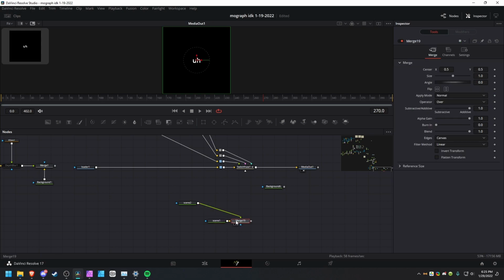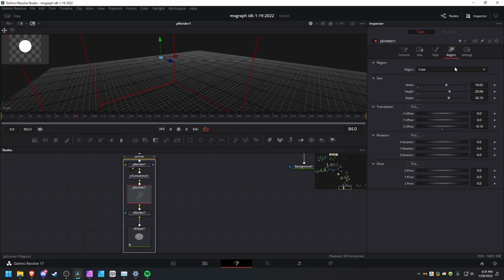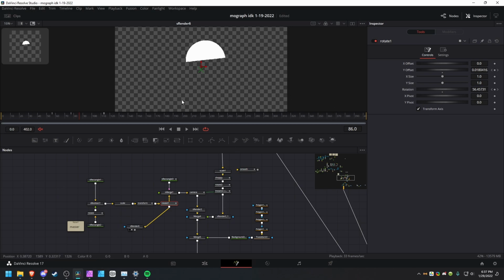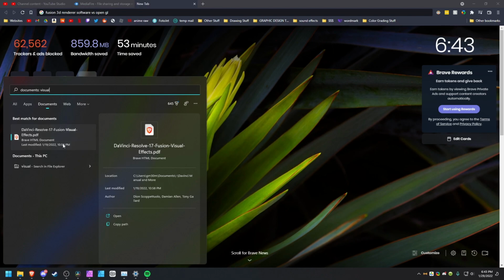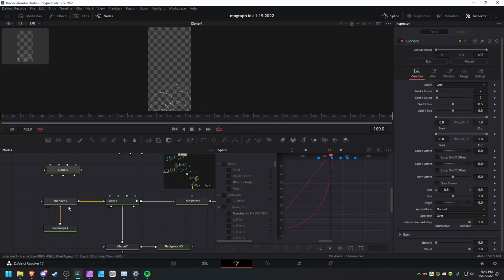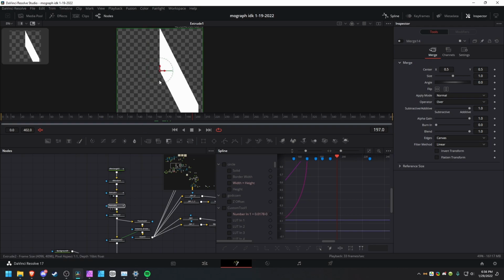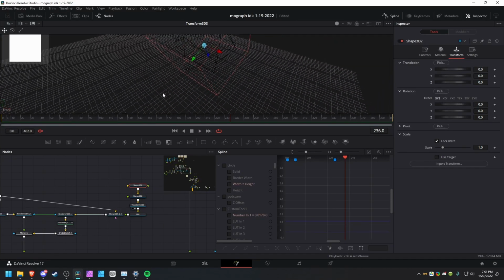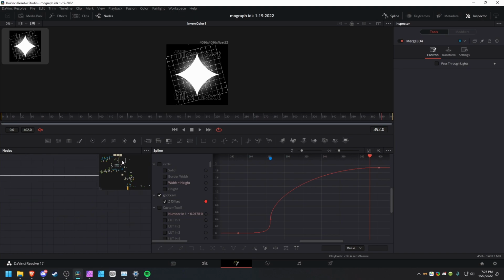talking about the mograph comp and how i do shit idk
no timestamps but i go through each scene and talk about stuff i know